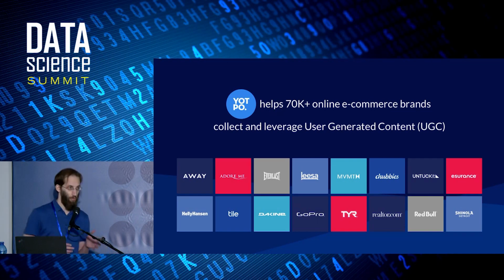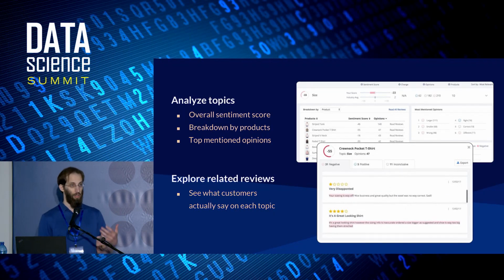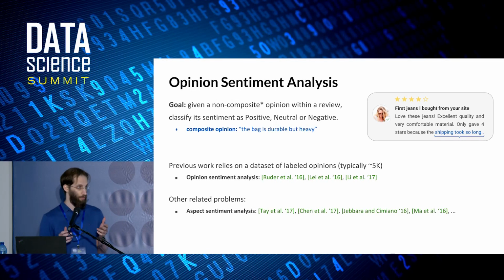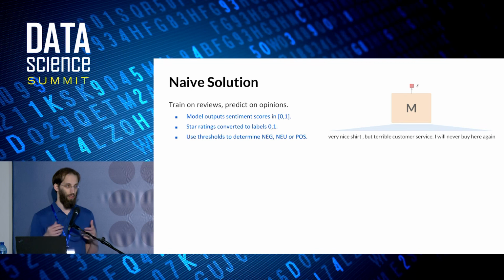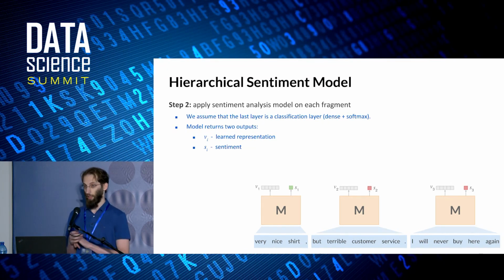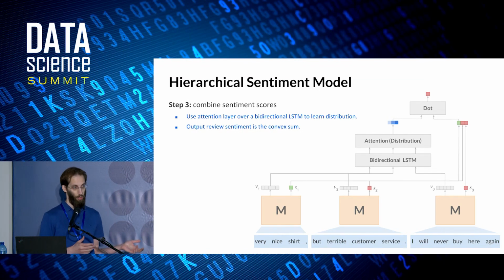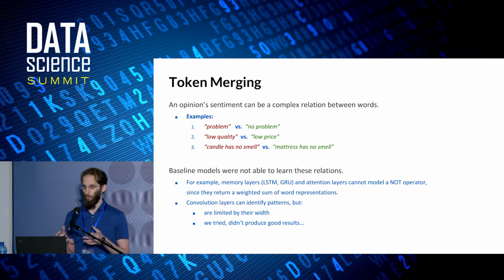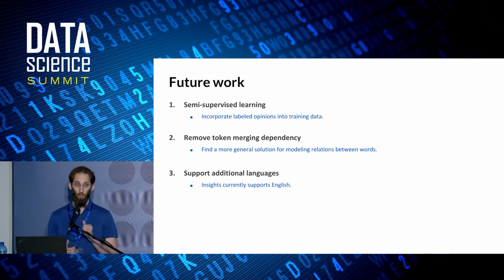Real life aspects of opinion sentiment analysis within customer reviews - Dr. Jonathan Yaniv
Extracting topic preferences of online shoppers from reviews data can help store owners understand the state of
their business, as well as help increase their on-site conversion. However, in order to develop a robust algorithm that can extract and analyze opinions for any store, one must address the real-life aspects of the problem. First, the topics of interest can
differ between industries (apart from global topics, such as shipment). Second, the sentiment of an opinion might behave differently within reviews of different stores -- the opinion “has no smell at all” is negative with respect to perfumes, but positive
with respect to mattresses. Creating a manual, labeled dataset of opinions that exhibits these traits is not scalable. The only indication of sentiment is the star rating (1-5); however, it only serves as proxy of the overall review sentiment, yet the review
may include positive and negative feedback.

In this talk, we will present models for detecting and classifying opinion-level sentiments within reviews using
only star ratings. We present variants of attention layers that can be used to develop neural network models for the problem.